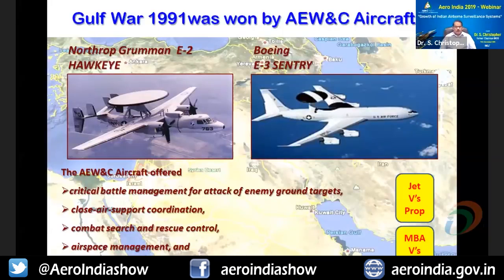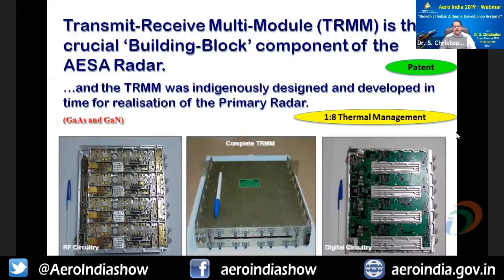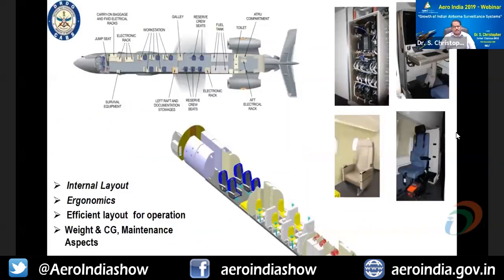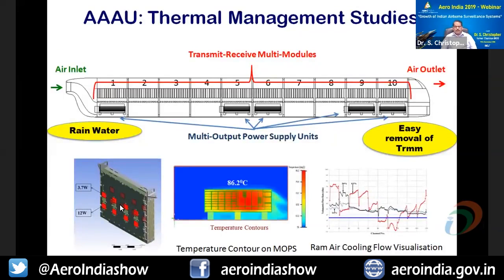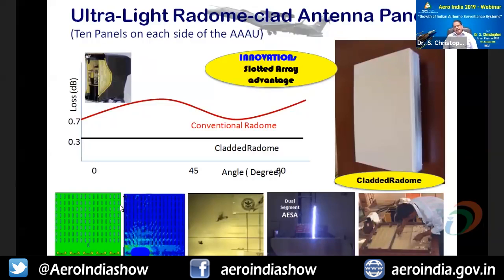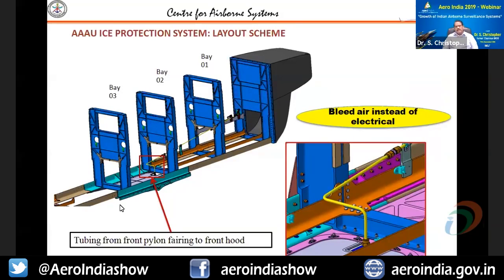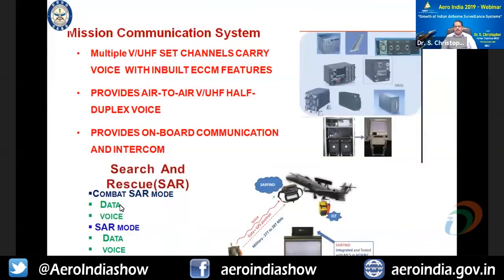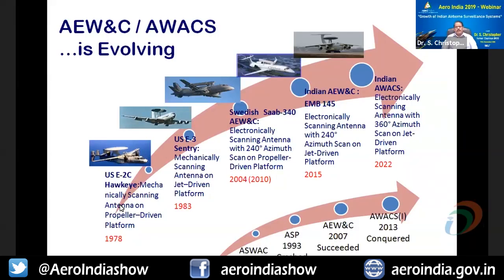Aero India 2019: 1st Webinar By Speaker - Dr S Christopher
Aero India 2019
1st Webinar
By Speaker - Dr S Christopher Former Secretary, DDR&D and DG, DRDO.
On topic: "Growth of Indian Airborne Surveillance Systems"